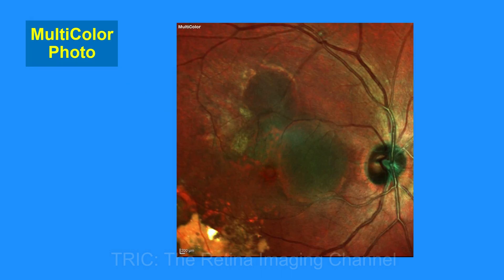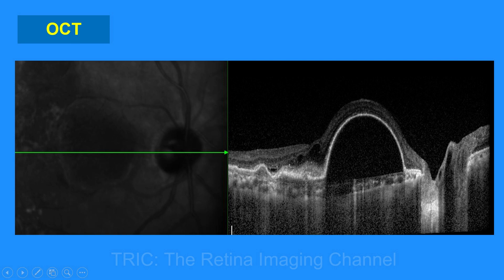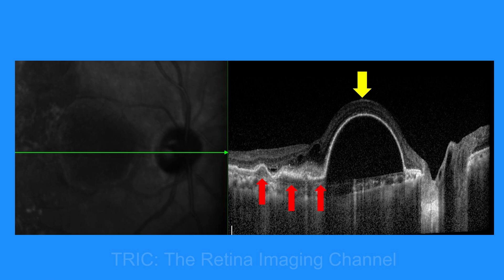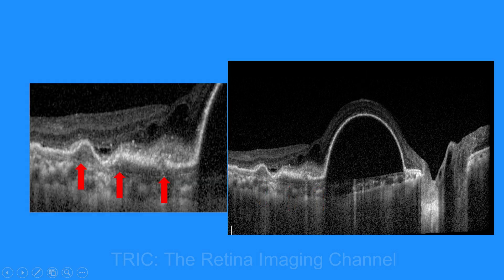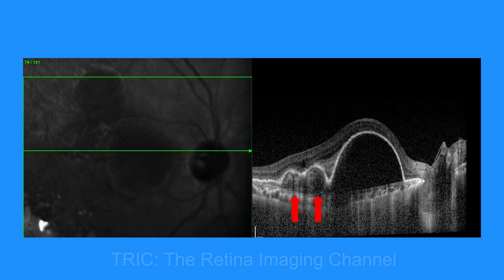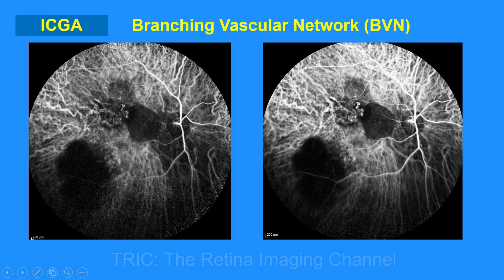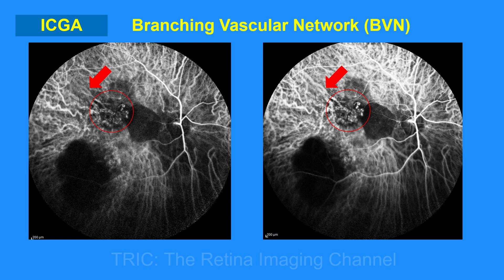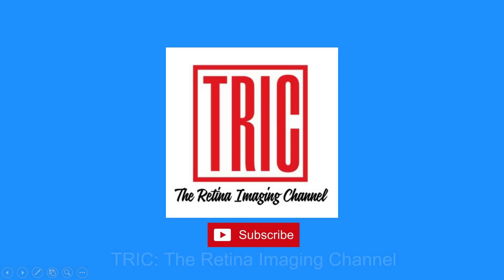IPCV: Typical features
How does an IPCV look like? What are the OCT and ICG features? This video explains.